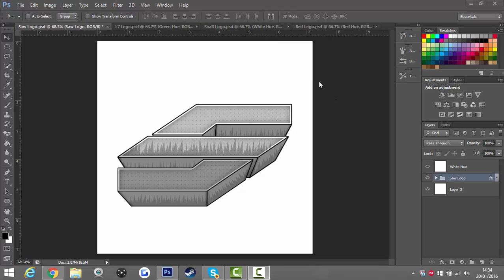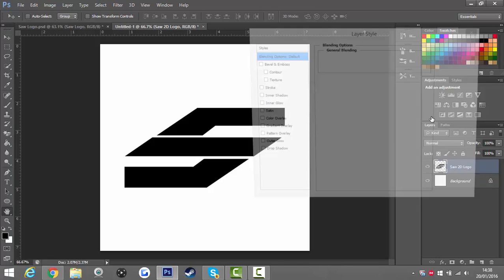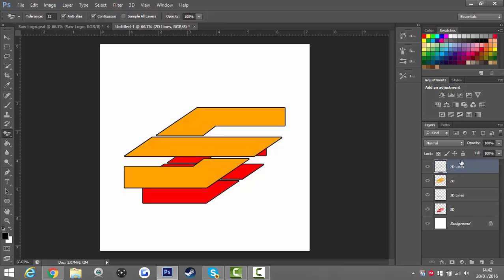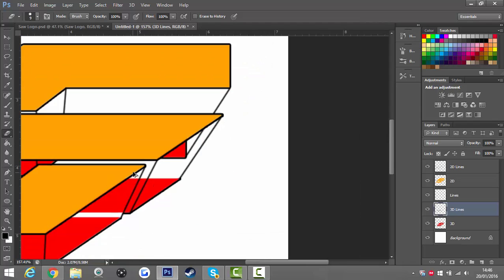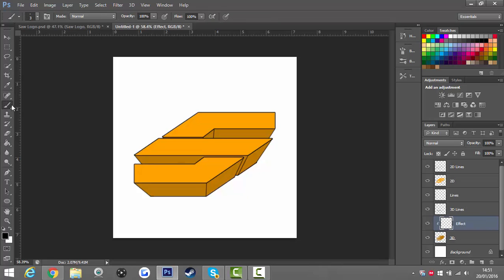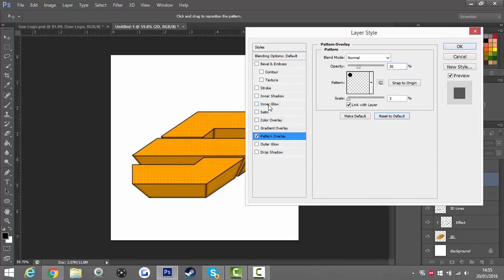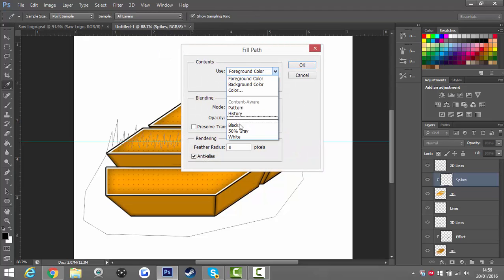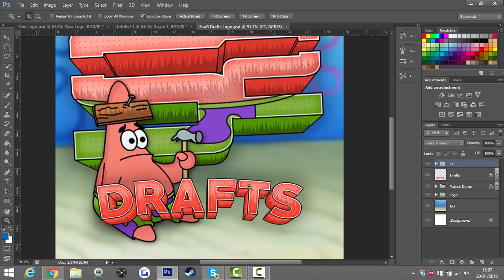How To Make Cartoon Logos Using Photoshop!